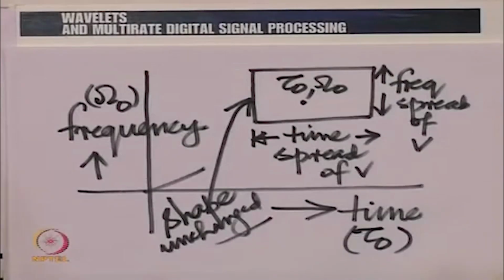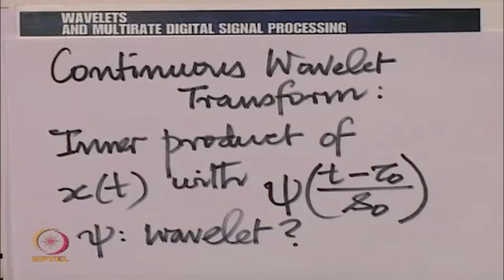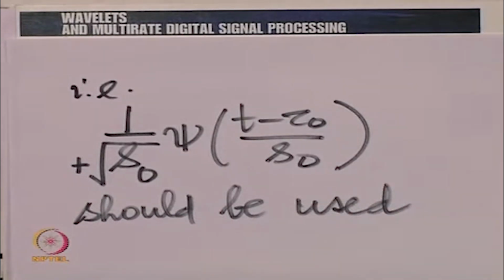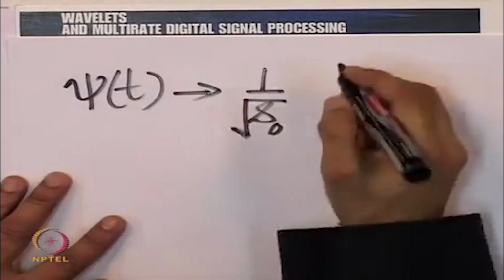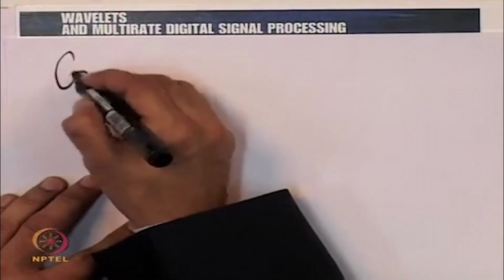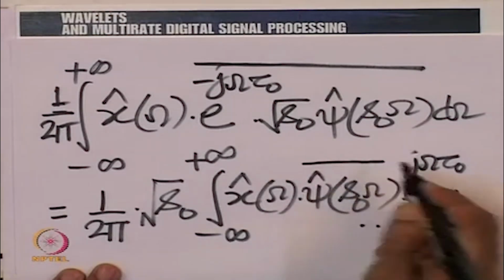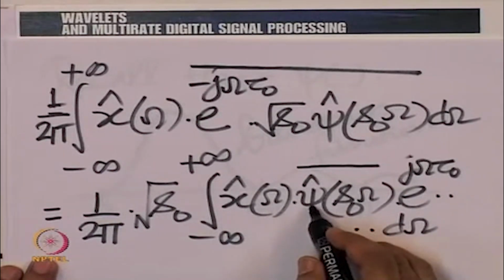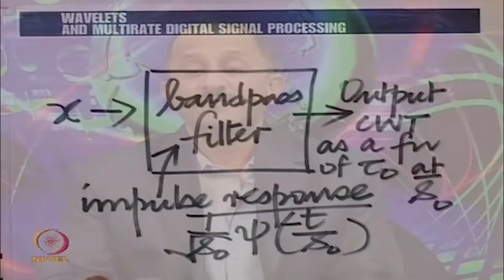Continuous Wavelet Transform (CWT)